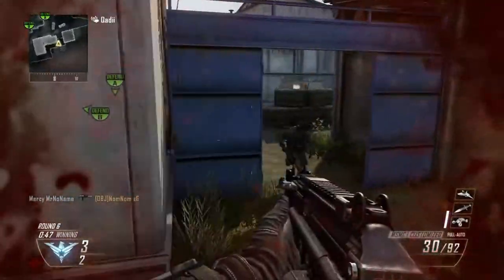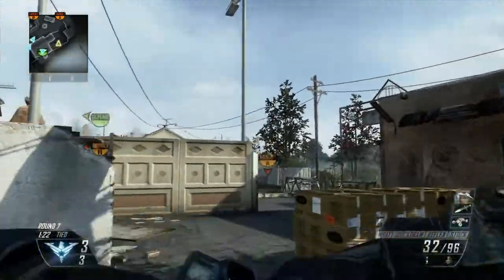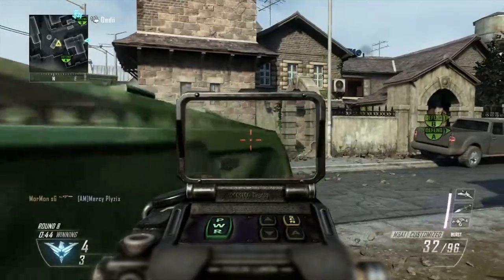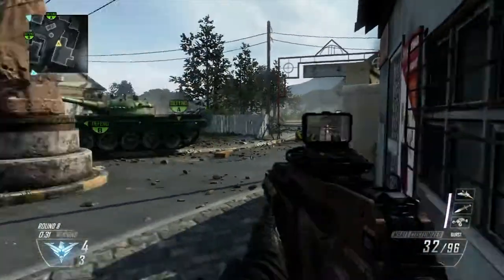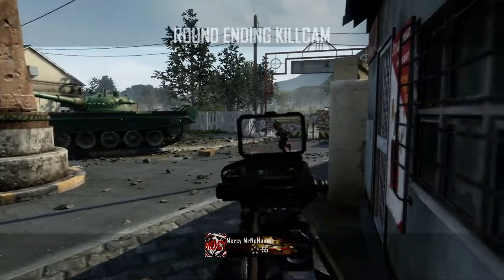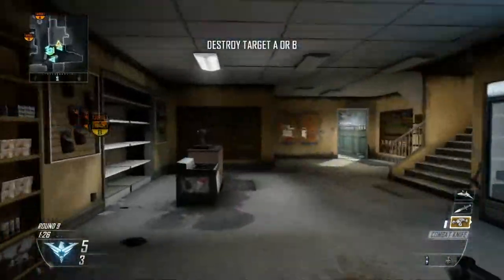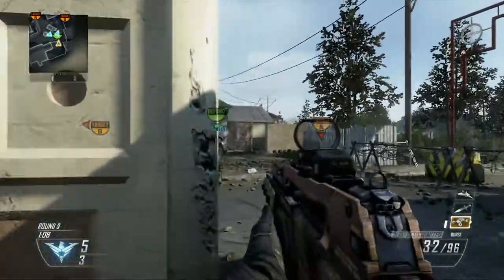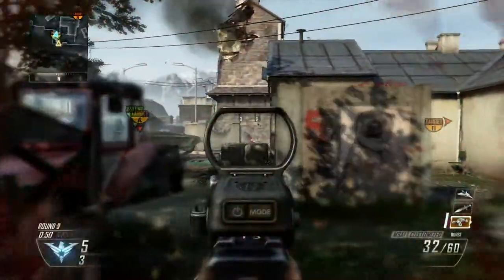All CoD Ghosts Multiplayer Gamemodes! (BO2 Scrim)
Competitive Black Ops 2 Gameplay on Standoff SND. In this video I am discussing the gamemodes that are confirmed or speculated to be in Call of Duty Ghosts.